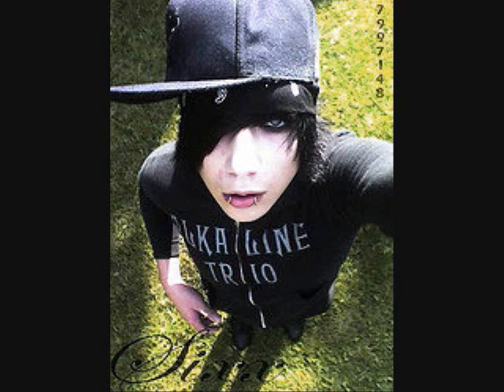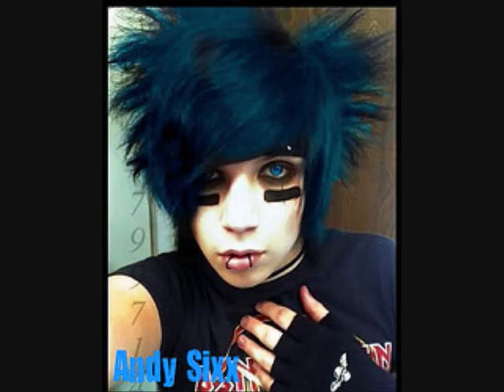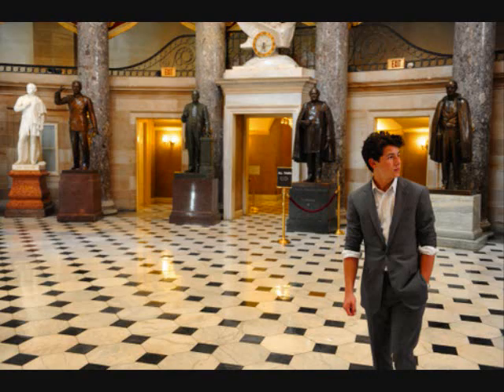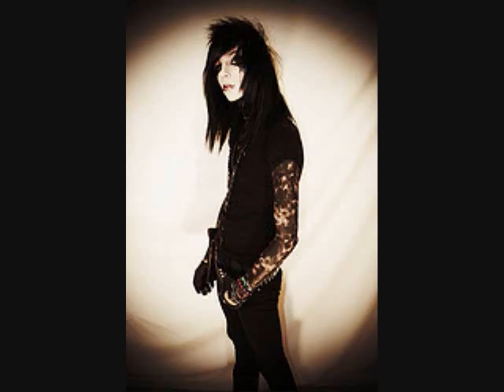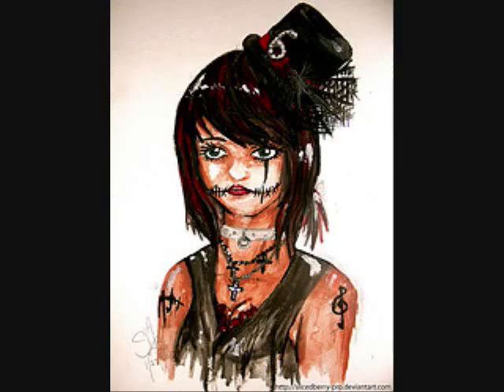Cant Hide Beautiful // A Jemi Love Story // Ep. 33 [Abandoned House]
Cant Hide Beautiful // A Jemi Love Story
Episode 33. Season 1.
[Abandoned House]

*Continued from last episode*

Demi: So when are we leaving?
Joe: We can go now if you want.
Demi: *smiles* thats perfectly fine with me.

{Demi}

Joe and I walked down his stairs. He talked to his mom for a bit and she told him he needed to be home no later than 12. We both agreed and walked out the front door, hand in hand. Joe led me to my backyard and stopped us. "Didnt you say that youve never been in the woods back there" he said, a grin obvious on his face. He had something in mind for tonight, and I think I have an idea of what it might be. A smile started to form on my face just thinking about it. "Yeah." I said. Joe looked off to the path leading deep in the woods, "Well thats where im taking you. I want to watch the sunset with you back there." What I had in mind of us doing was completely shot to hell now considering we where gonna be in the woods. But I always liked adventures and one with Joe seemed even better. I just smiled and we walked to the path. About 15 minutes of walking down this path that felt like it went on for miles we stopped. The path split and one went left and then one went right.

"Which way should we go?" He said and turned to me.

 I smiled and studied each path. The right one looked more interesting to me so I pointed down that path. Not saying a word. He smiled again, grabbed my hand and started walking down the right path. After about another 5 minutes of walking we could see something coming up in the distance. As we got closer we could tell it was an abandoned house. It wasnt too abandoned though. To be honest, it looked like someone lived in it. But we knew they hadnt because no cars where there and the path out was now covered by weeds and small trees. We walked up to the house and stared at it. "You wanna go in?" He said. I could tell he wanted to run in that huge house so fast it wasnt even funny. I smiled at him, "Joe, I dont think its right. It is obviously somebodys house." I said with a worried voice knowing he dont care what I say, hes gonna go in anyway.

 "Oh, please this house is obviously abandoned. Come on. Pleaseee"

He did that face. The face that kills me everytime. I just sighed and went to the door. Joe put his hand on the door nob and slowly opened the door. I was shocked by it being unlocked but not nearly as shocked as I was by the house. It was gorgeous on the inside. I walked in with my mouth completely open and Joe by my side squeezing my hand tight. We walked all around the house, admiring its beauty. I went to the steps and was about to go up when Joes arm went around my waist.

 "What?" I said with one foot on the first step. "You never know how old this house is. You could fall right through these steps." He said while looking at me. "Let me go first." He continued. I smiled knowing how much he cared for me.

 I watched as he tested each step by putting a little weight on it. We finally got to the top and we walked around. We found the master bedroom, fully equipped with a bed, dresser and a very old tv that only worked by antenna. He looked at the bed and then looked at me while he smirked. I smirked back. I knew he was hoping he would get lucky tonight. We walked back down the stairs, joe still leading and we walked through what looked like the living room. Joe spotted something and tugged on my arm. "Come on, I wanna show you something" He said. I smiled up at him as he led me through some beautiful French doors and onto the porch. I gasped looking out at the beautiful lake in front of us. I could tell Joe was shocked also. I couldnt believe after all those years I never knew this was back here. We sat down on the wooden porch and watched the beautiful sunset. It was almost unbelievable how amazing my life was right now.

Joe and I spoke occasionally mostly saying "I love you" or "your amazing".

After the sun was completely set, the moon shining over the lake so beautifully. I put my head on Joes shoulder and whispered seductively in his ear.

"Why dont we go upstairs and ill give you a reason to take off that purity ring.."

hahahahaha I know. Im mean. Sorry. Haha

Im making it 30+ comments for the next one please. :)

-JJxoJEMIoxDL